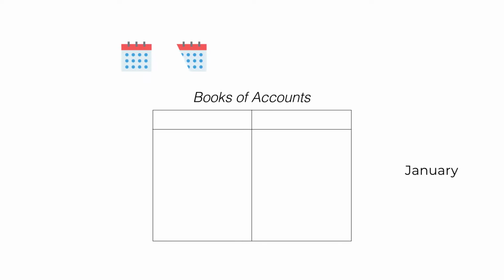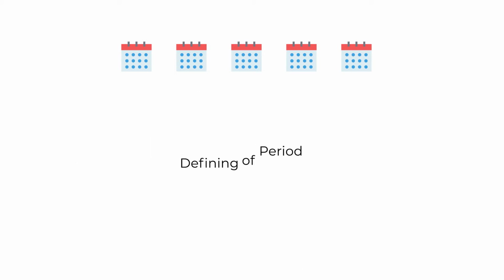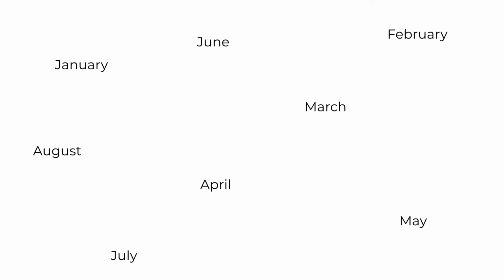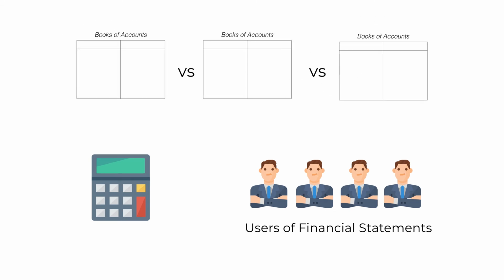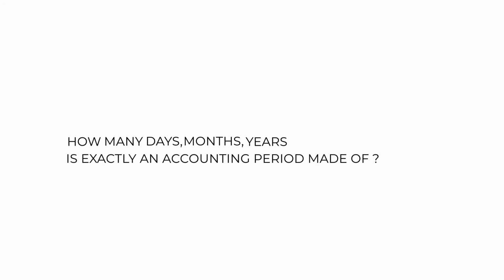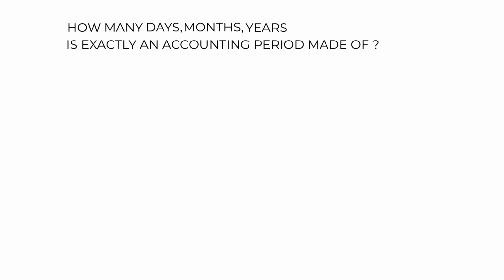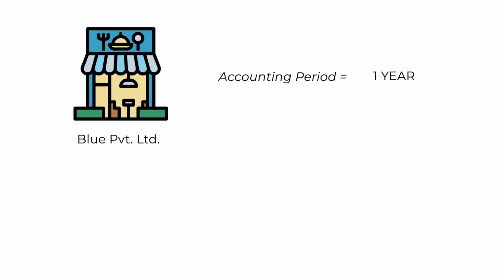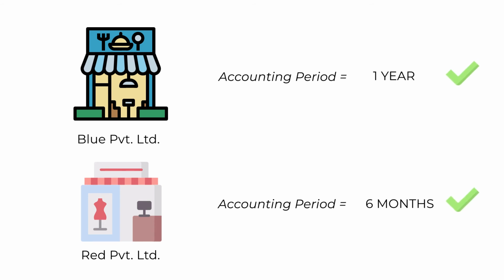Accounting Concept- Accounting Period Concept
We talk about Accounting Period Concept in brief with the help of Motion Graphics.

If you have any questions- Drop em into the comment section and I will answer them.